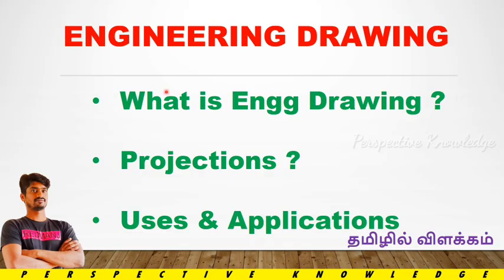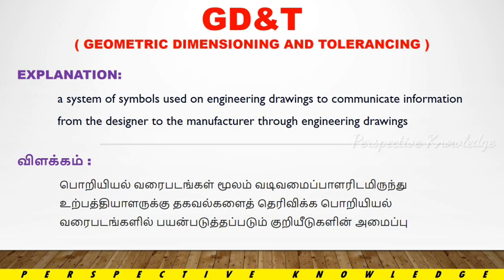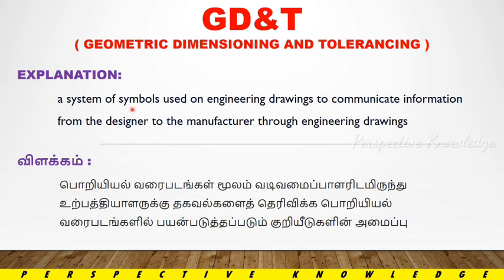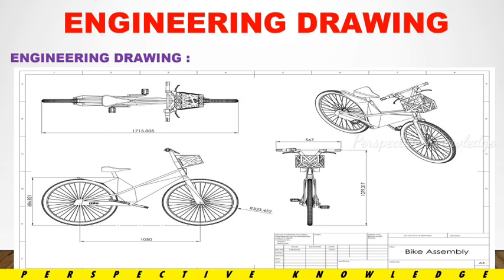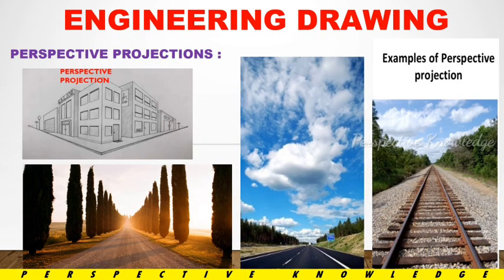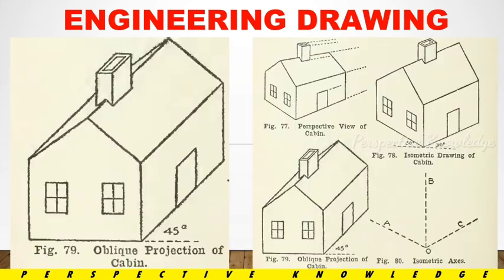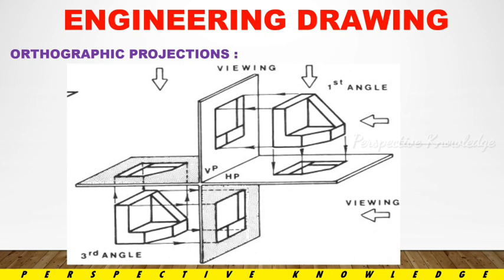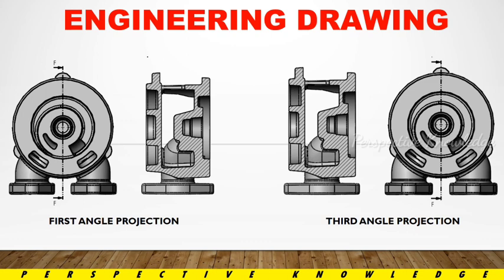engineering drawing basics in tamil | 1st angle and 3rd angle in engineering drawing difference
Freehand sketch vs engineering drawings

gd&t symbols explained in tamil | gd&t symbols | gd&t interview questions tamil | gd&t basics

fresher interview self introduction
quality job
quality job interview
quality job in company
quality job interview questions and
answers
quality job
quality jobs in mechanical engineering
quality jobs in chennai
quality job responsibility
job interview in english
tell me about yourself" college
interview
tell me about yourself" interview no experience
why should we hire you best answer
interview questions and answers
interview questions and answers for
freshers
interview questions and answers for teachers
interview questions and answers for a
job
experienced
interview questions and answers in english
interview questions and answers tamil,interview questions and answers malayalam,interview questions and answers in hindi,